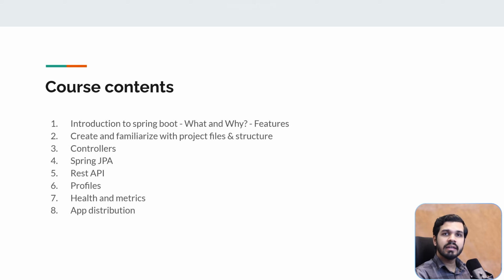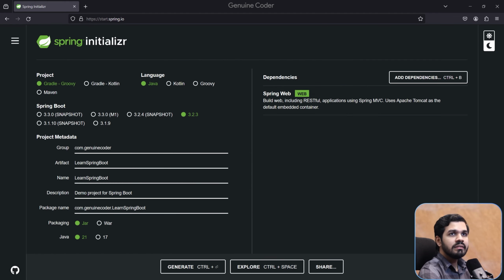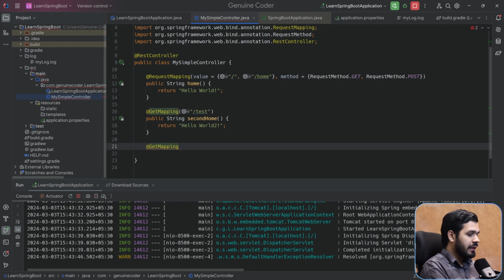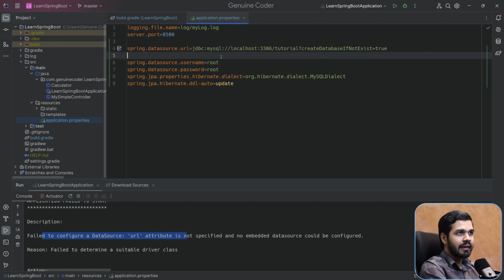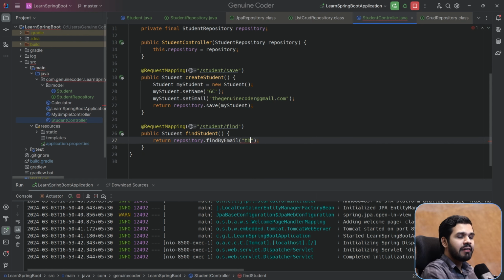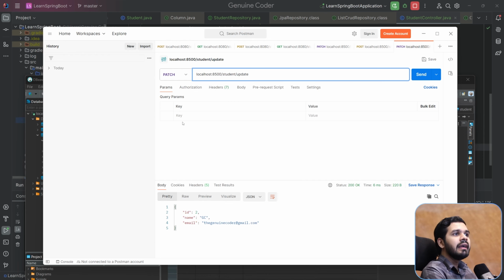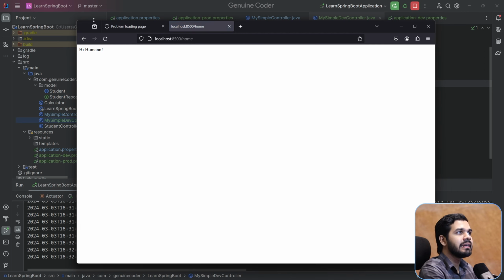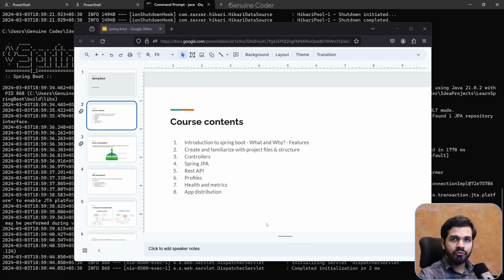Spring Boot Tutorial for Beginners | Spring Boot 3 (2024) Full Course | JPA, REST API, Profiles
Master the Spring Boot framework with this comprehensive tutorial. This tutorial is based on the latest version of Spring Boot, the 2024 Spring Boot version 3.x series. It covers everything from the basic concepts of Spring Boot to Spring JPA, RESTful API, Profiles, and even health tracking.

This step-by-step tutorial will help you to learn Spring boot from scratch.

📚 Chapters:
(00:00) Introduction
(00:01:04) 1. Introduction to Spring Boot
(00:03:05) 1.1. Inversion of Control (IoC)
(00:08:09) 1.2. Convention over Configuration
(00:11:49) 1.3. Embedded Server
(00:12:32) 1.4. Production-ready features
(00:14:21) 2. Create a new Spring Boot project using "Spring Initializr"
(00:19:58) 3. Familiarize with project structure
(00:23:52) 3.1. Importance of the application.properties file
(00:27:07) 4. Spring controllers - RestController
(00:34:42) 4.1. GetMapping annotation
(00:39:35) 4.2. Dependency Injection using @Autowired
(00:42:07) 4.3. Use constructor injection instead of field injection
(00:44:51) 4.4. Serve static HTML pages
(00:50:27) 5. Spring Data JPA
(00:54:19) 5.1. Setting-up JPA database connection
(00:59:18) 5.2. Create database entity with @Entity
(01:04:02) 5.3. JpaRepository for database operations
(01:07:50) 5.4. Save object to database
(01:15:25) 5.5. Creating entity using RESTful API
(01:19:45) 5.6. Fixing the sequential ID issue using IDENTITY generation-type
(01:23:43) 5.7. Set unique column constraint using @Column
(01:27:18) 5.8. Update student entity
(01:33:19) 5.9. Writing custom SQL queries with Spring Data
(01:38:59) 5.10. UUID as entity primary key
(01:41:36) 6. Spring profiles
(01:48:16) 6.1. Customizing controllers for profiles
(01:53:50) 7. Server health and metrics with Actuator
(01:57:23) 7.1. Access health indicators
(01:58:30) 7.2. Access performance metrics
(02:02:52) 8. Build distributable jar
(02:06:22) 9. Conclusion